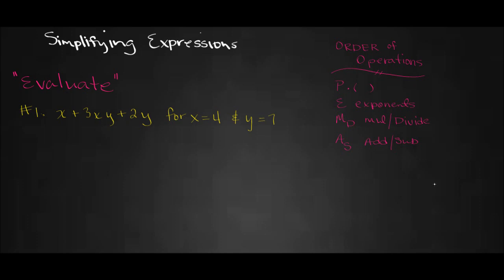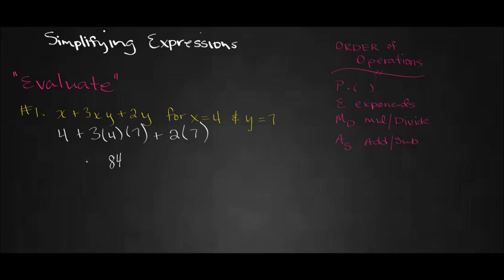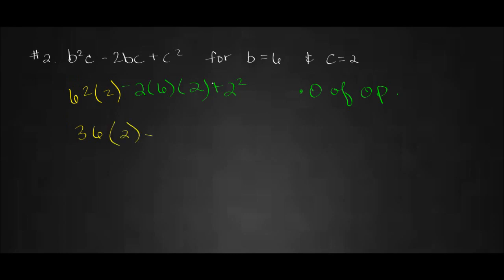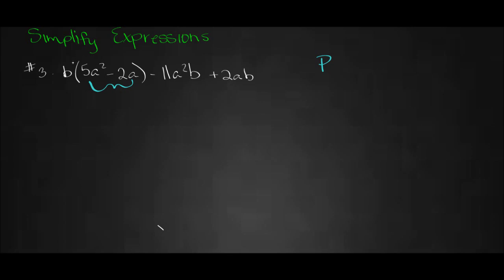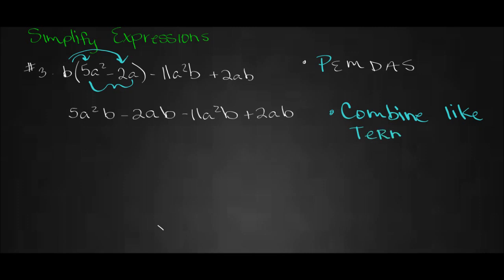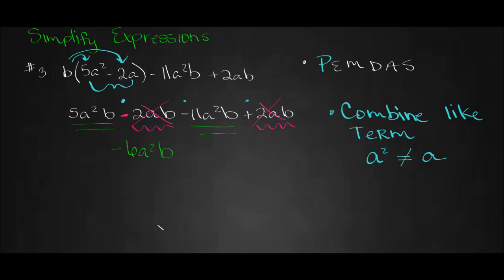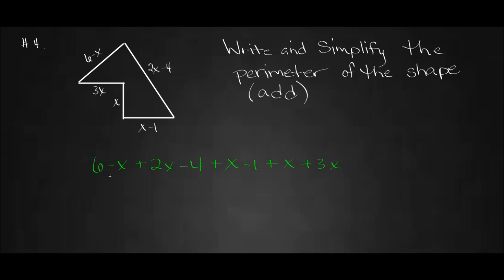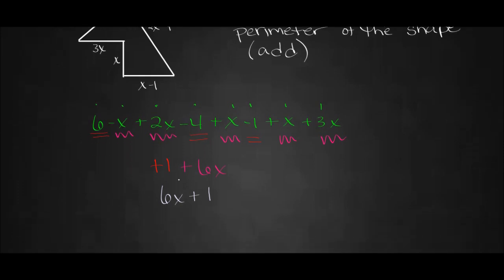Simplifying Expressions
This video talks about evaluating and simplifying expressions by combining like terms.